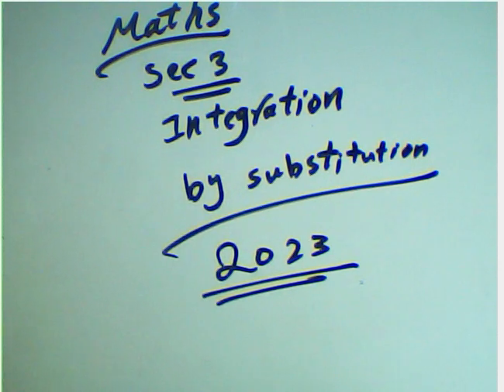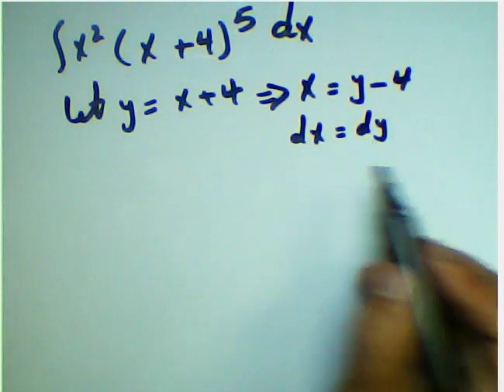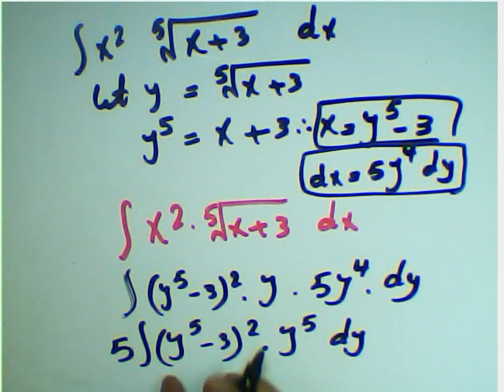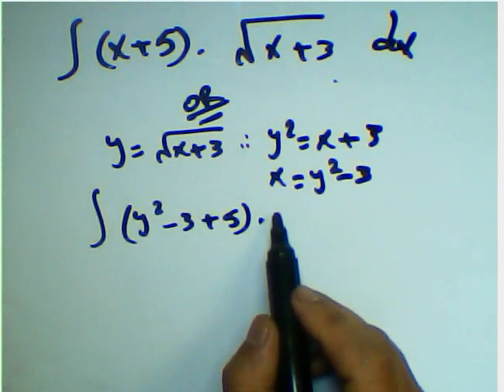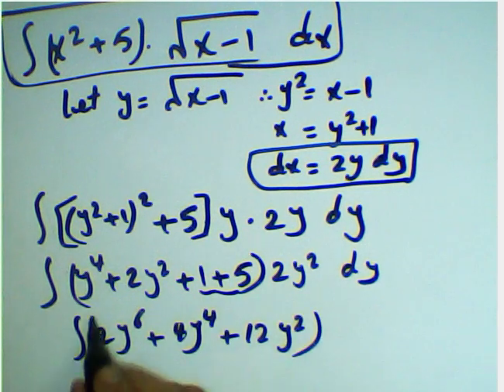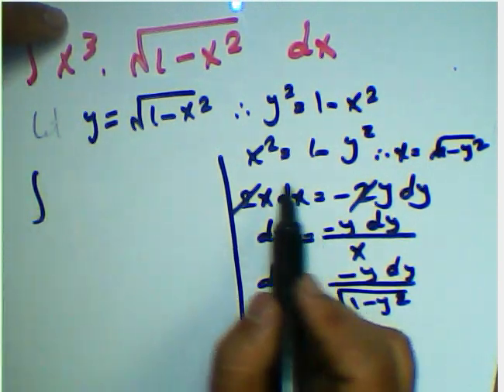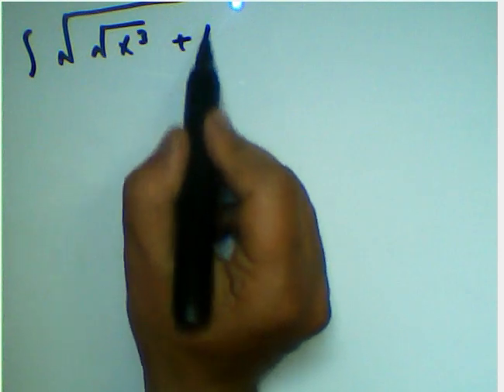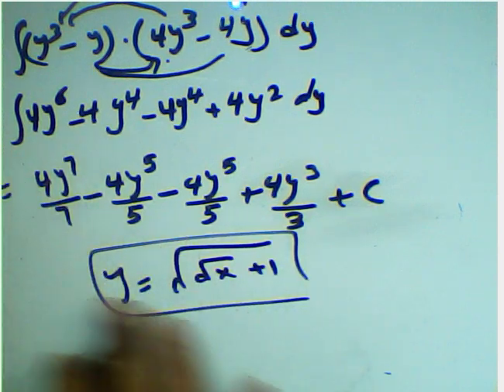integration by substitution maths ثالثه ثانوي لغات integration by parts substituations 🔥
رياضيات للصف الثالث الثانوي لغات مراجعه نهائيه توقعات 23